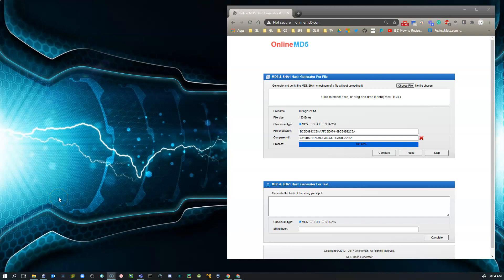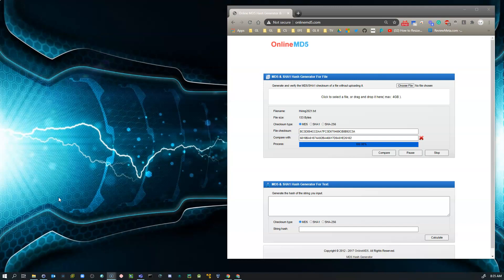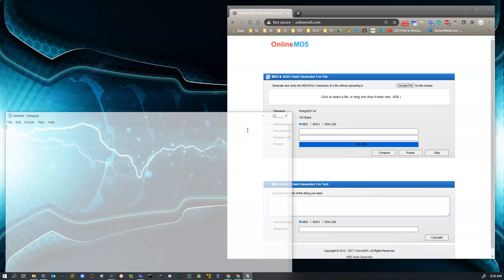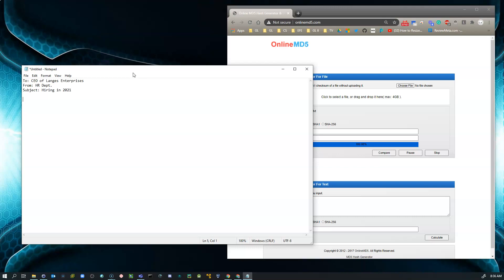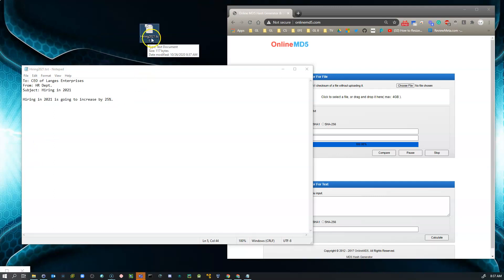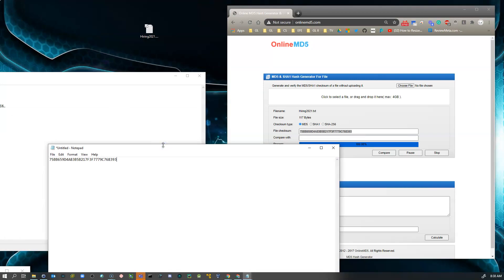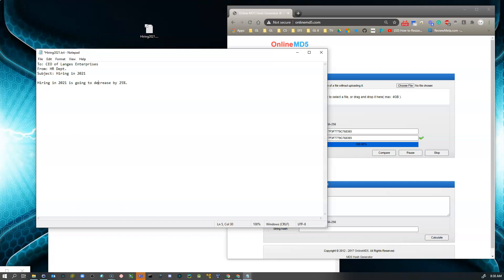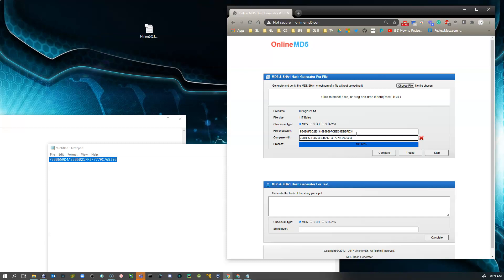Creating a Hash for an Important File